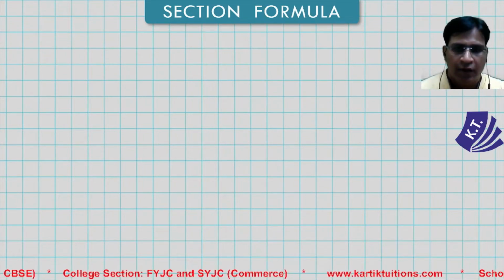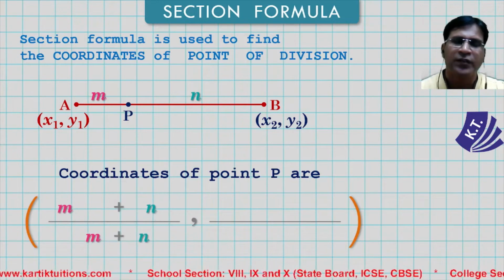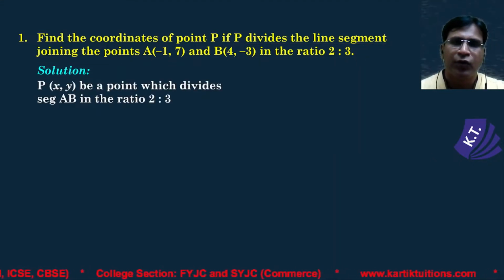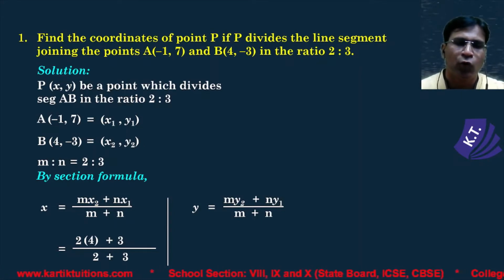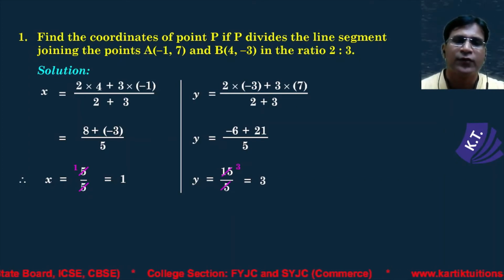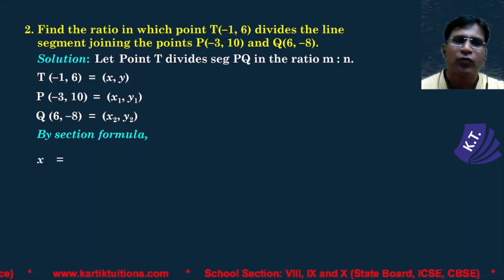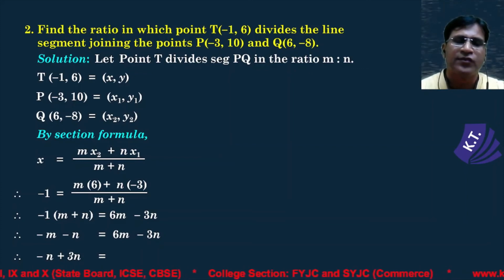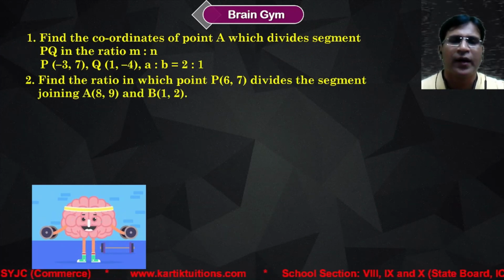Section Formula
Section Formula from Co ordinate Geometry
Co ordinate Geometry from Geometry by KT Sir from Kartik Tuitions.

Geometry : Co ordinate Geometry

Answers of Brain Gym:
1)   A = (-1/3, -1/3)
2)   m : n = 2 : 5